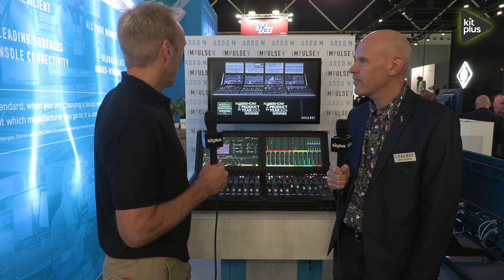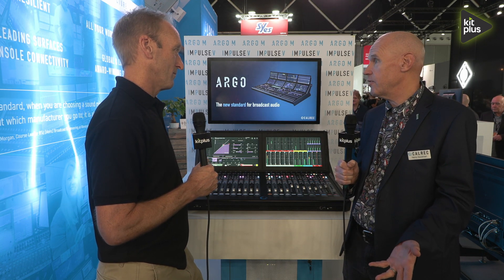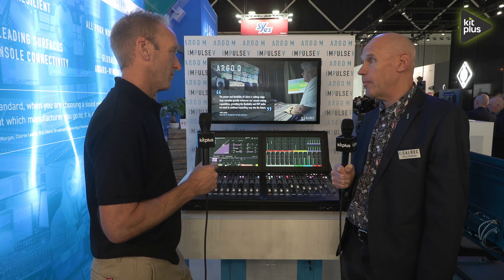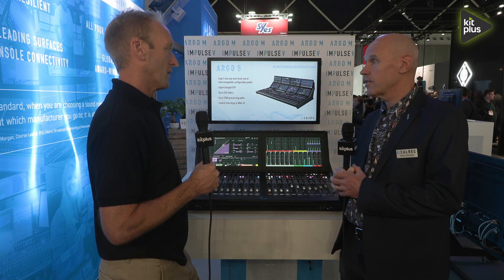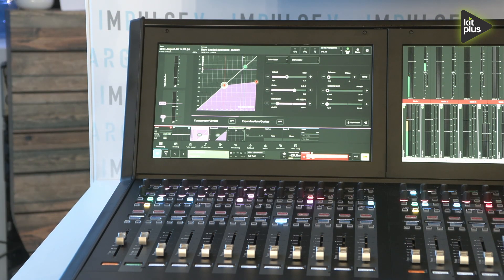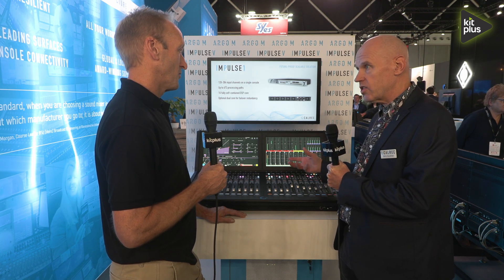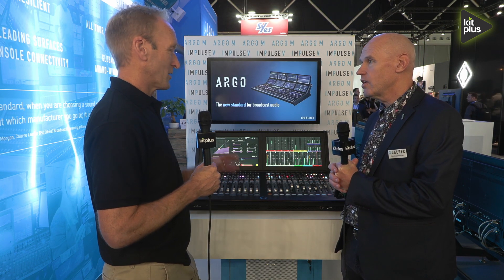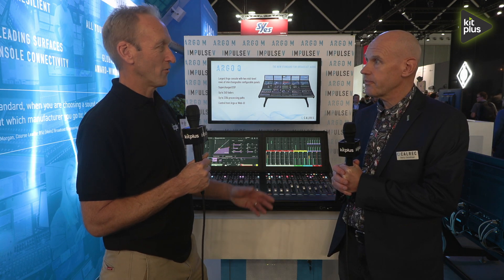Calrec ARGO M console new to IBC 2024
At IBC 2024 we speak with Henry Goodman  from Calrec about the new ARGO M console